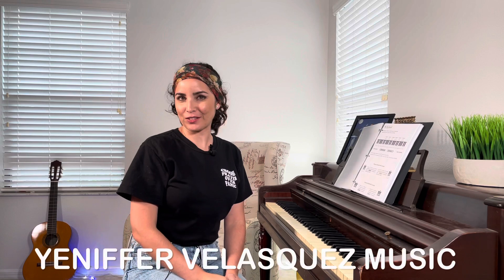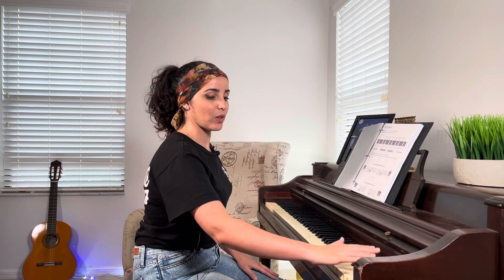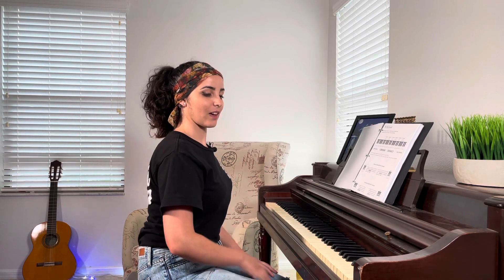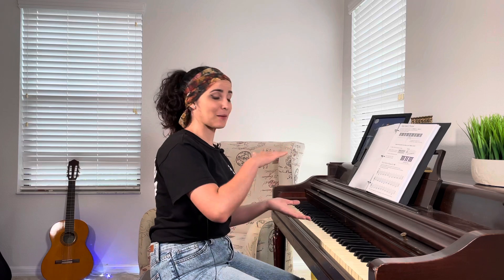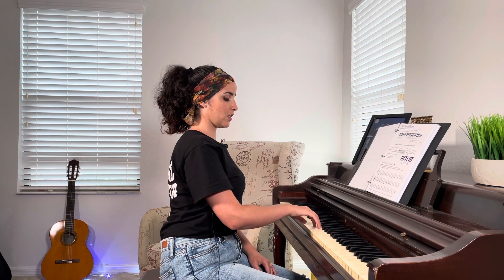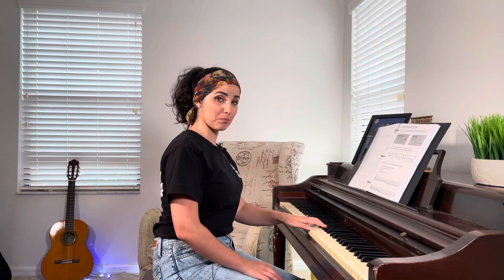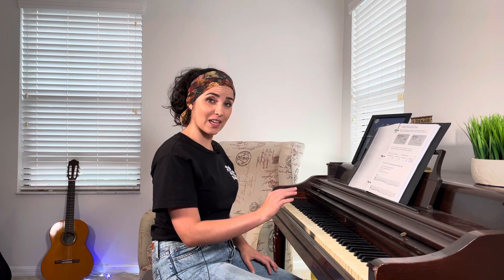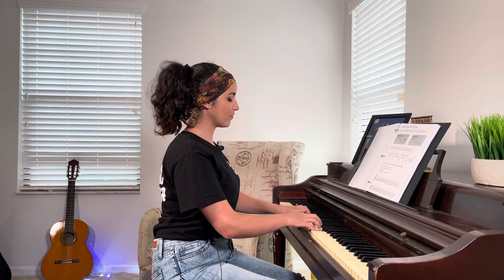Piano Tutorial Lesson No.2 {Yeniffer Velasquez}